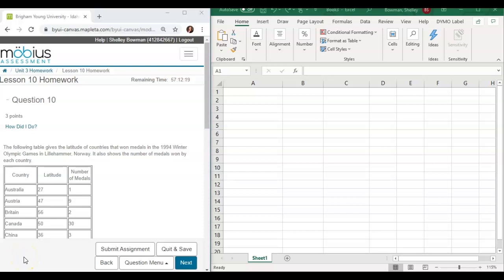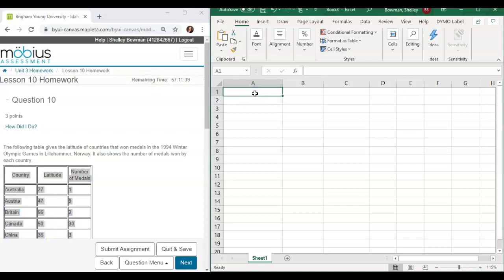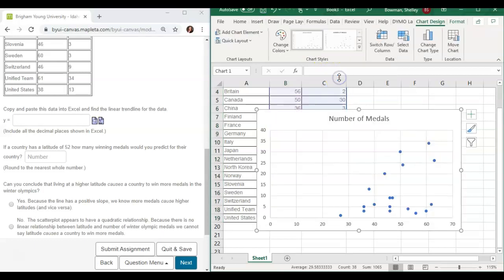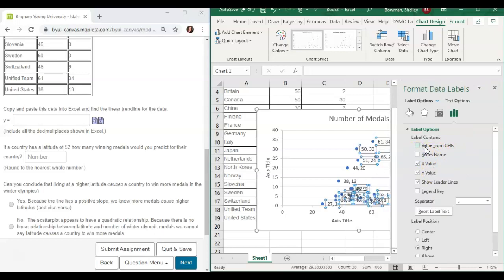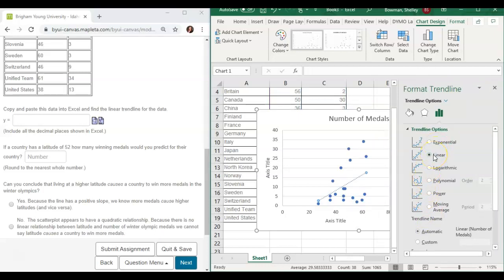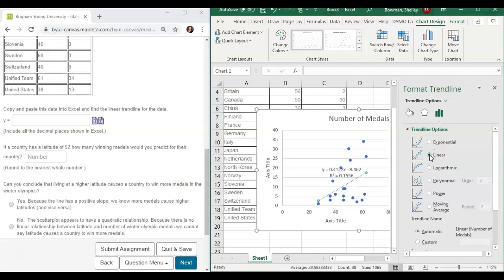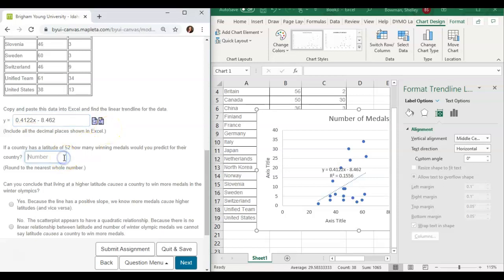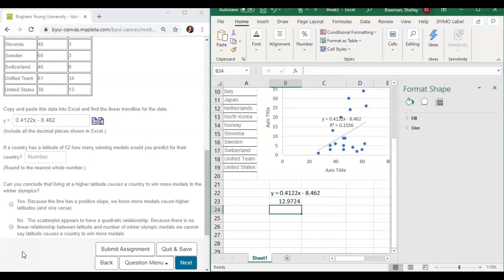Mobius Lesson 10 Homework Question #10